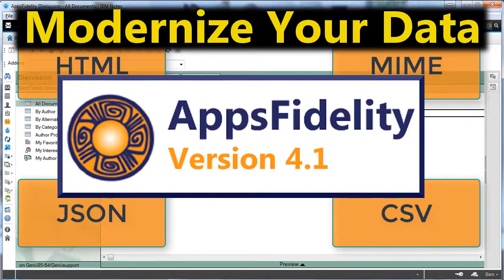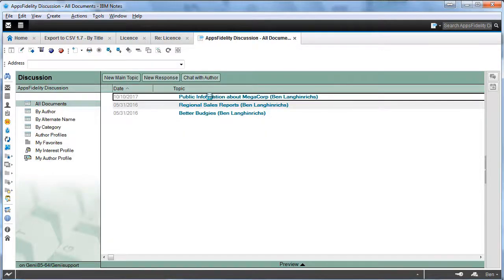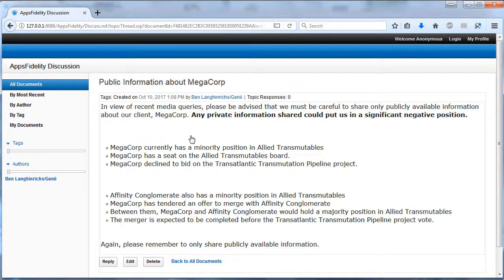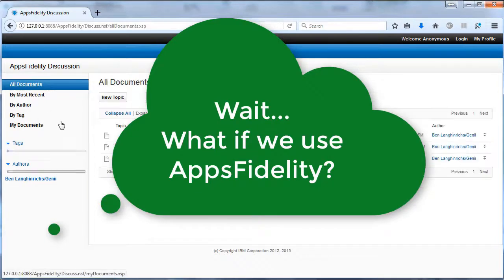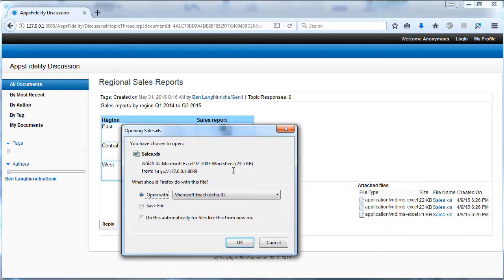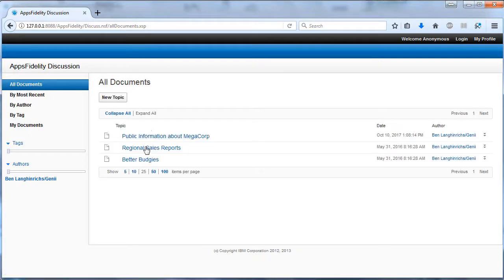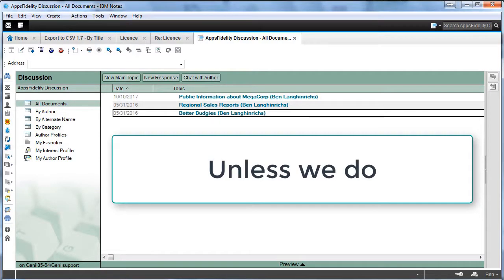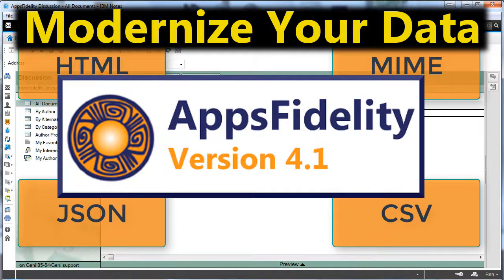Modernize Your Data - AppsFidelity 4.1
First in a series showing how to use AppsFidelity to modernize your Notes/Domino data along with your apps. This shows how AppsFidelity can be turned on and off with an XPages app to surface your data beautifully without programming.

Planned videos will show AppsFidelity rendering both simpl and rich data to:

- JSON (including use with other products such as LDC Via)
- CSV (on-the-fly rendering for data analytics or app consumption)
- HTML and MIME (including bidirectional synchornization with Domino)

GeniiSoft.com/db/AppsFidelity